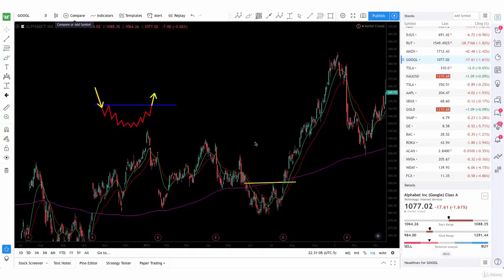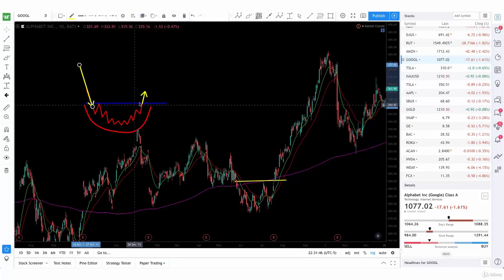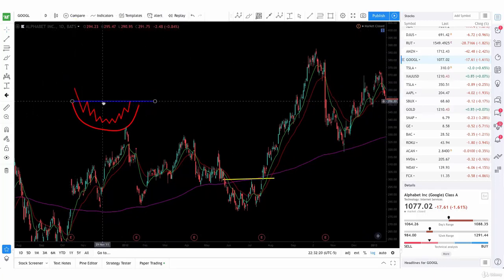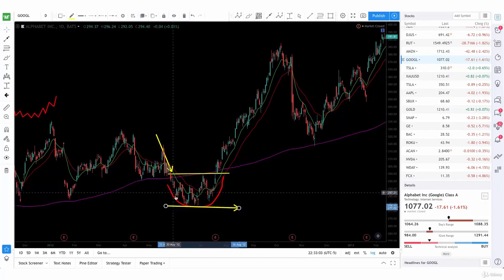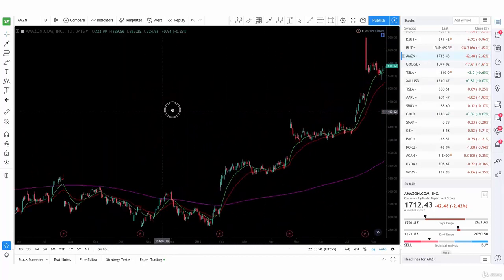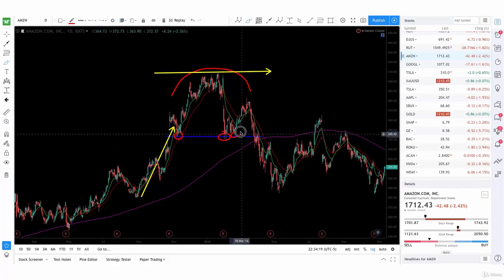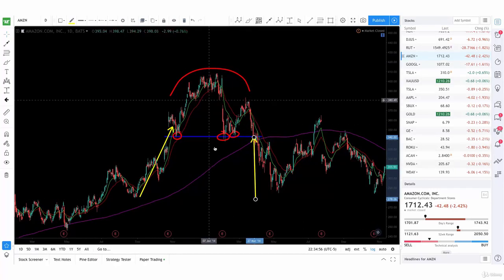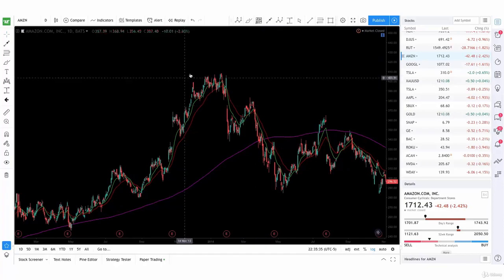19 Mastering Reversal Patterns: Trading Rounding Tops and Bottoms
Welcome to an illuminating exploration of technical analysis and reversal patterns! In this video, we're diving into a unique chart pattern: Rounding Tops and Bottoms. Learn how to identify, interpret, and trade these patterns to enhance your trading skills. Whether you're a novice or an experienced trader, understanding Rounding Tops and Bottoms can provide you with valuable insights for spotting potential trend reversals and making informed trading decisions.